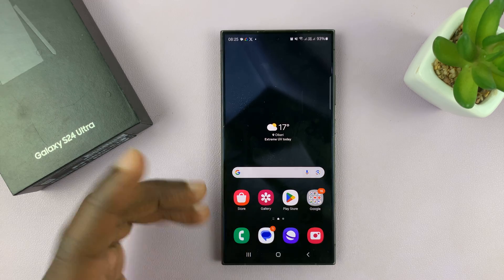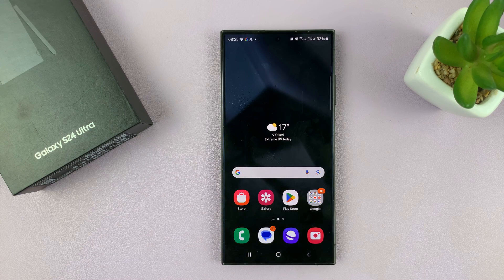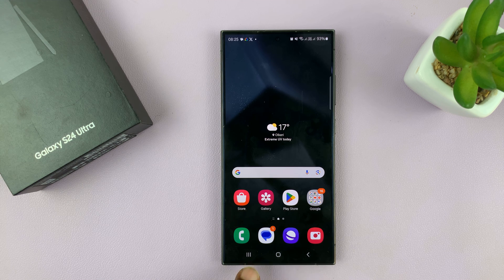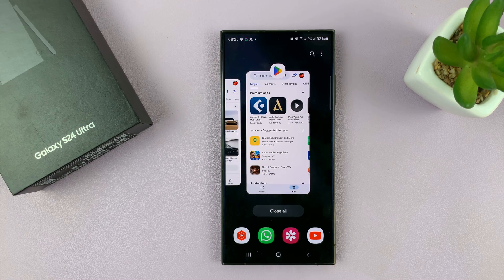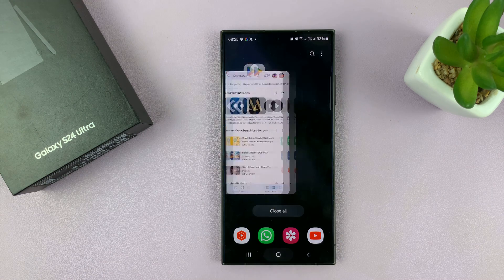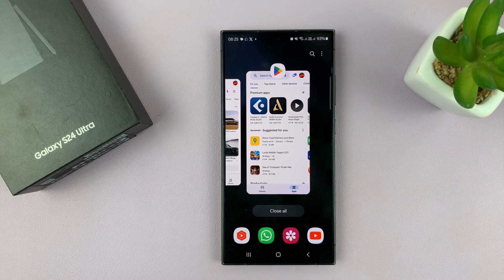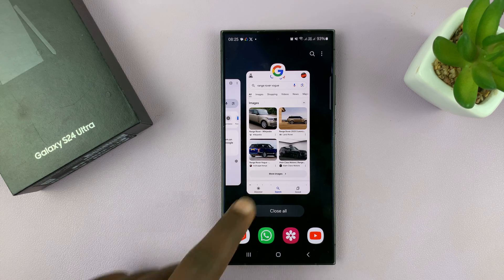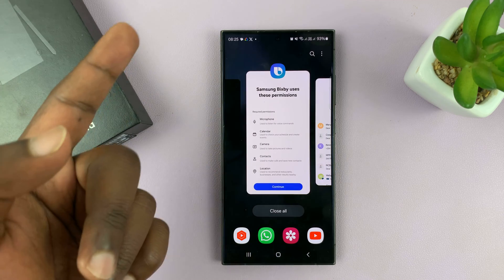How To Close Apps On Samsung Galaxy S24 / S24 Ultra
Learn how to close apps on the Samsung Galaxy S24, S24+, and S24 Ultra.

The Samsung Galaxy S24 and S24 Ultra are powerful smartphones that come equipped with a range of features and capabilities to enhance the user experience.

One common task that users often need assistance with is closing apps to optimize performance and manage device resources effectively. This guide will walk you through the simple steps to close apps on your Samsung Galaxy S24, S24+, or S24 Ultra.

Access the Recent Apps menu
Find the apps
Swipe up

Samsung Galaxy S24 Ultra (Factory Unlocked):

Samsung Galaxy A15:

Samsung Galaxy A05 (Unlocked):

Cell Phone Tripod Adapter